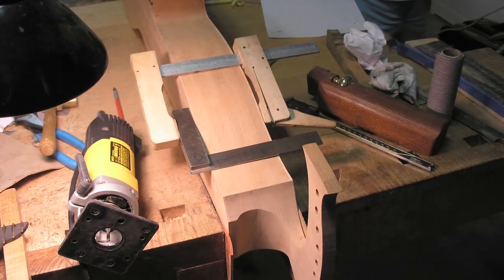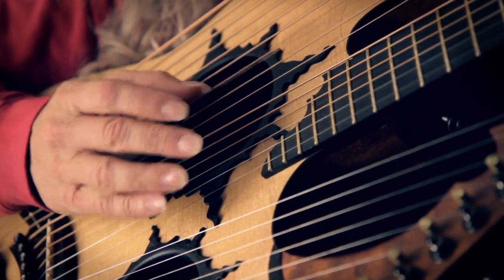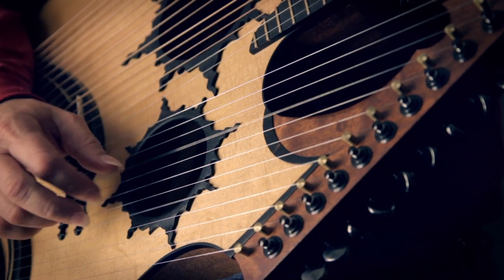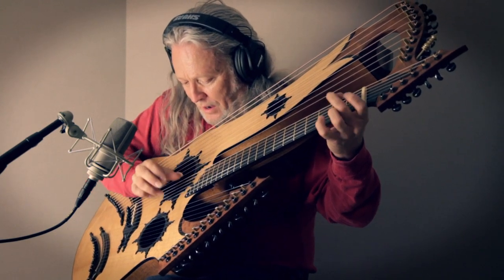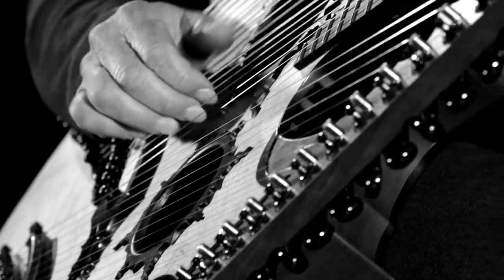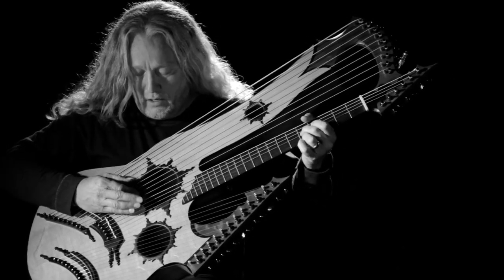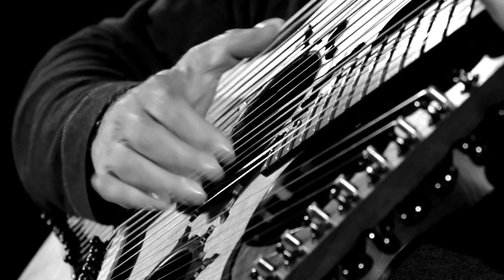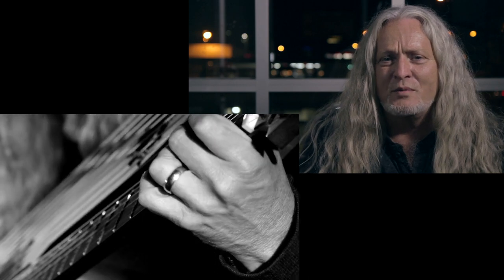Keith Medley ProFile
Keith Medley makes beautiful music on his own creation; the one-of-a-kind 27-string guitar. In this new video Keith explains his playing technique and how he approaches composition. This features his re-arranged classic piece "Hall Of The Mountain King" composed by Edvard Grieg for Peer Gynt in 1875. It is most recently know as an arrangement by Trent Reznor and Atticus Ross for the David Fincher film, "The Social Network". It also explores Keith's original piece, "Ancestors" and he explains the concept and approach of this composition.

Produced by Jon Grimson
Shot on Canon EOS 7D w/EFS 17-55mm. SmallHD DP6 SDI, and ZazaSlider. Edited in FCP, graded in Apple Color.

Keith is an amazing talent as a musician, guitarist and master luthier. He designed and built his Medley 27-string guitar in order to play the music in his head.